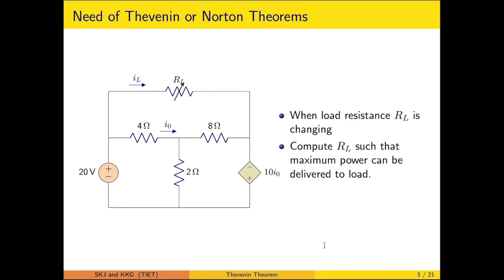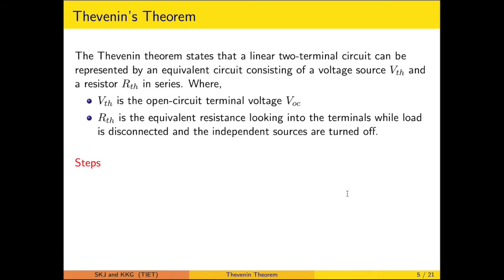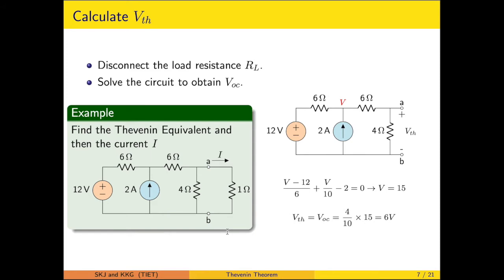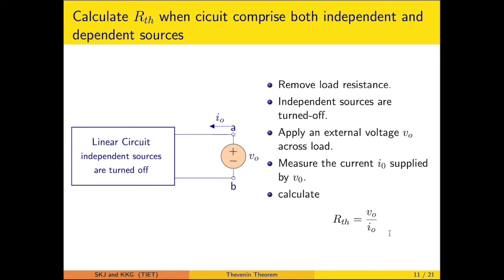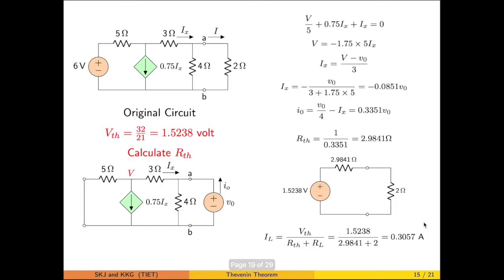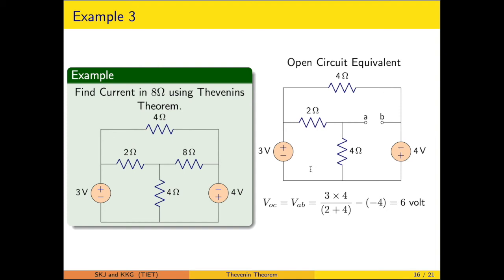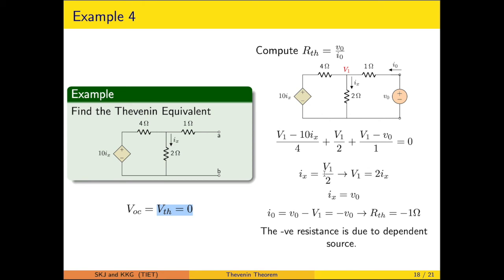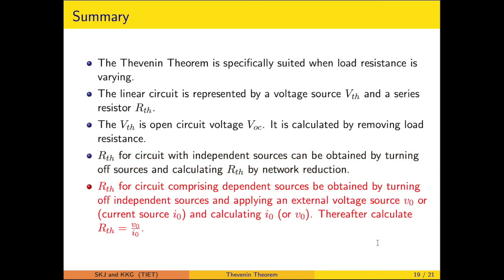Thevenin's Theorem [Lecture 9 for UEE001]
Concept of Thevenin's theorem is discussed along with solved numericals.